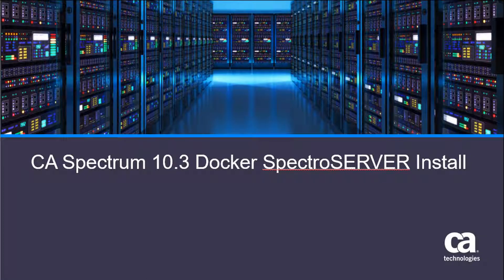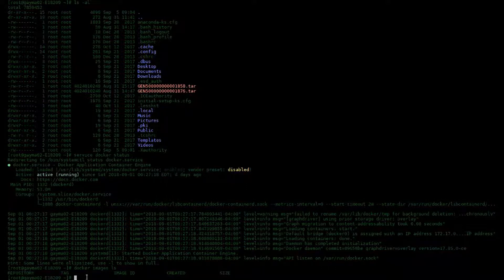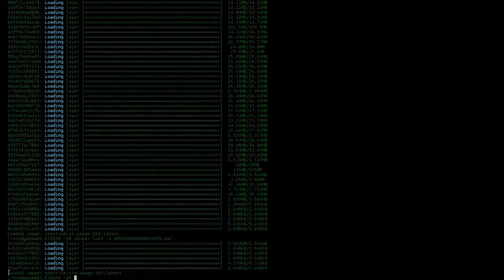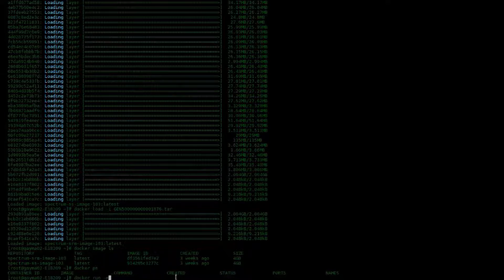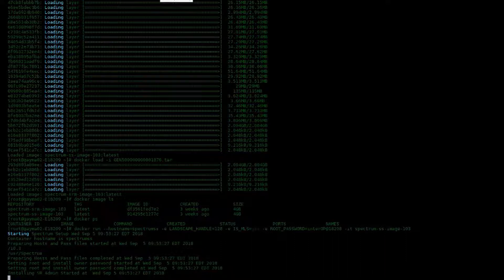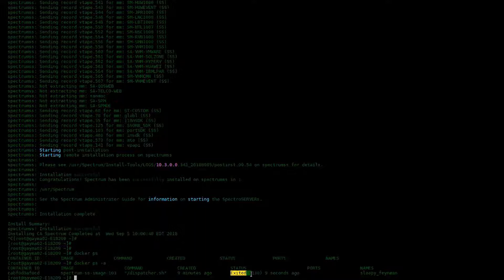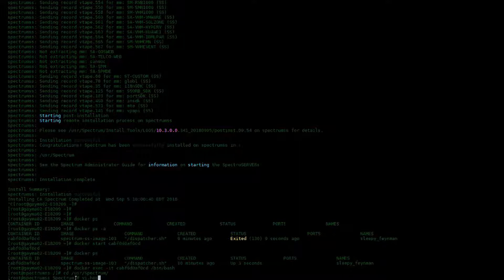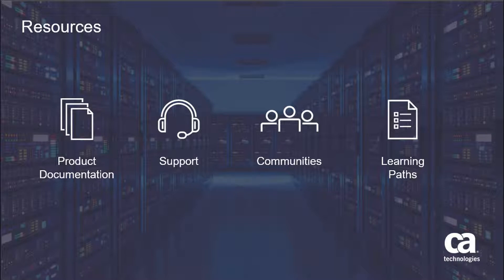CA Spectrum 10.3 Docker SpectroSERVER Installation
This video will walk you through importing the 10.3 Docker images from CA and deploying those images into containers.